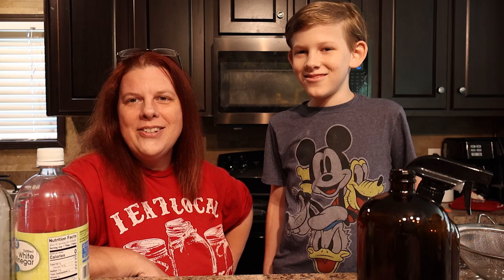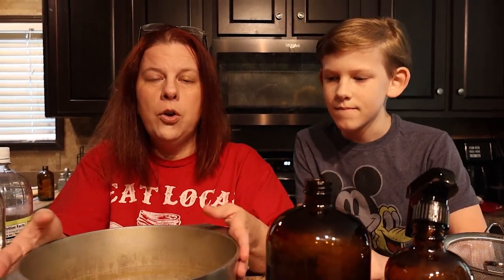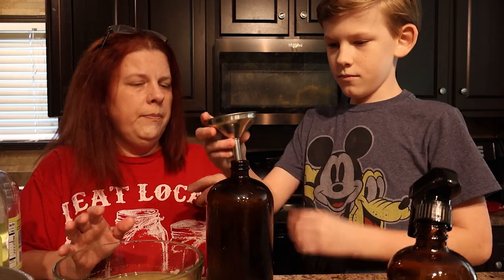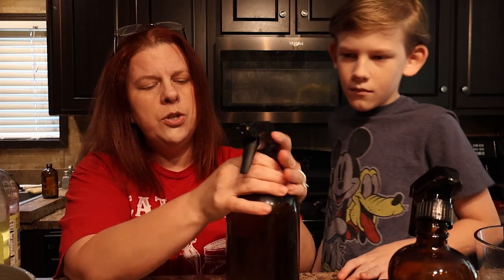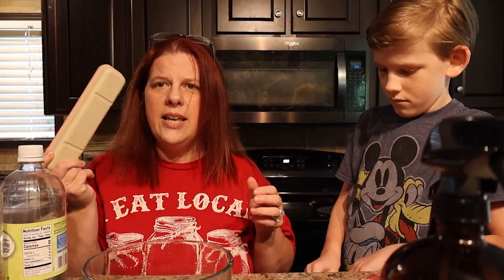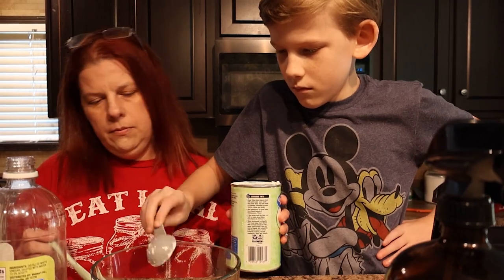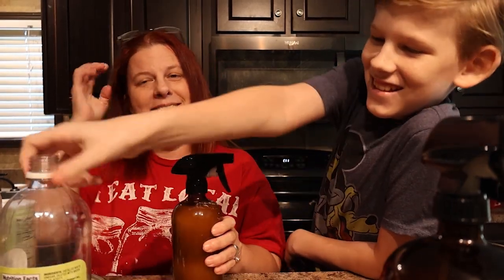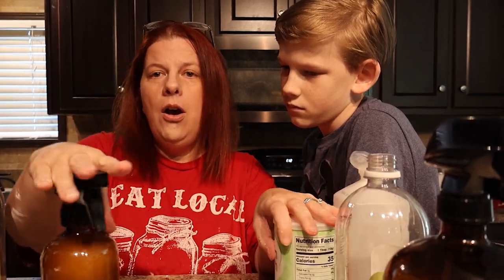Homemade All Natural Cleaners - Glass & All Purpose (2 Recipes)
A Little About Us:

Heart Of Eden Homestead follows us (Beau and Lindsey) & our large Christian family on our homestead & farm! We have 8 children and our family has grown in love through foster care and adoption. God led us here and where He leads, we most definitely will follow. Our farm and homestead are built around God and family first, then permaculture principles, old fashioned traditional skills, self sufficiency, holistic herbal medicine, & homestead preparedness.

We live frugally, love hard and give God all the glory!

Our Favorite Products:

🌻LetMy 4 Pack Solar Lanterns
🌻Presto 23 Quart Pressure Canner
🌻Canning Supplies Starter Kit
🌻60 Pack Quart Mylar Bags
🌻60 Pack Gallon Mylar Bags
🌻Solar Power Bank Charger
🌻Life Straw Personal Water Filters
🌻4 Pk - 7 Gallon Aquatainer Water Storage
🌻Alvababy Cloth Diapers
🌻64 Pack Flannel Cloth Wipes
🌻Teamoy Cloth Feminine Pads